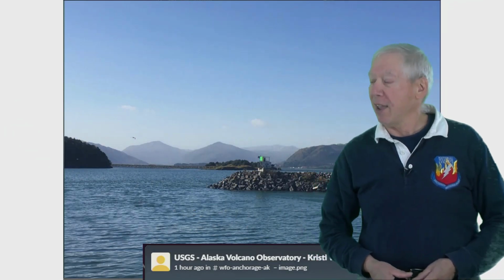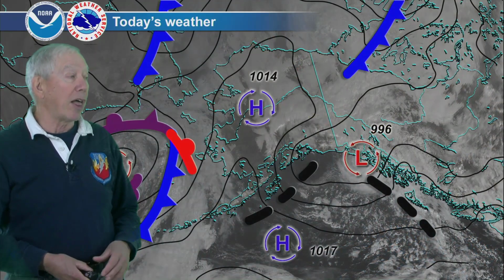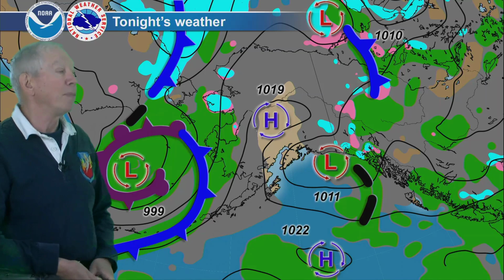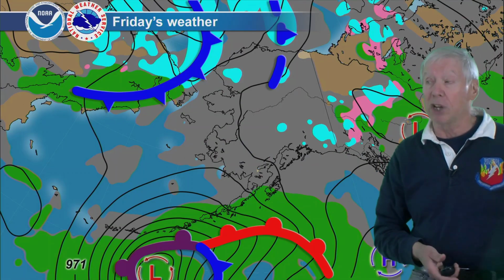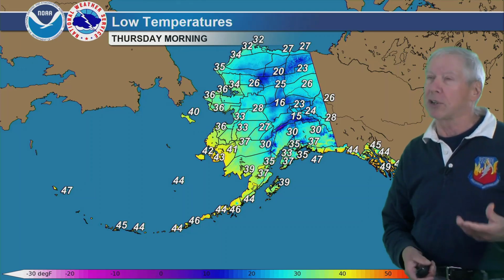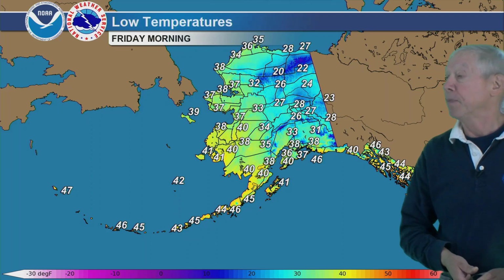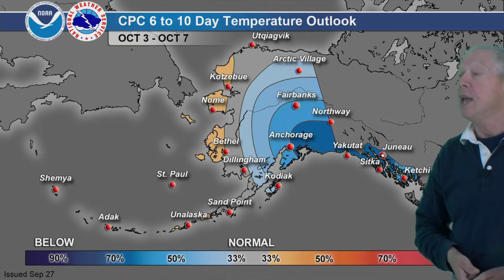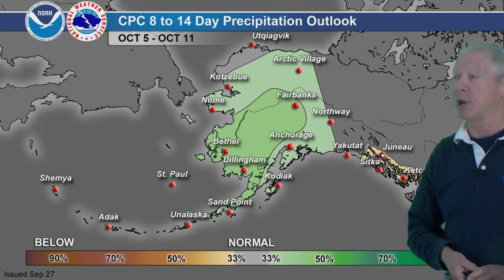September 27, 2023 - Alaska Weather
The Alaska Weather Team:
Eric Holloway - Emergency Response Specialist
Joel Curtis - Emergency Response Specialist
Emily Niebuhr - Emergency Response Specialist
Carrie Haisley - Chief, Emergency Services and Multimedia Branch